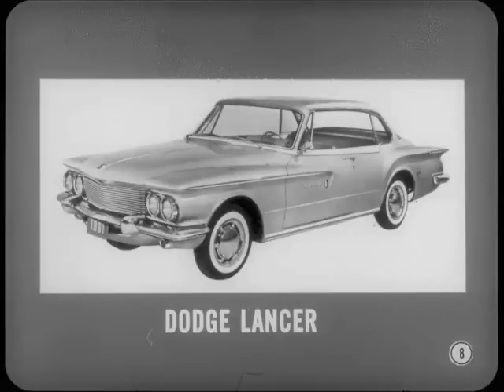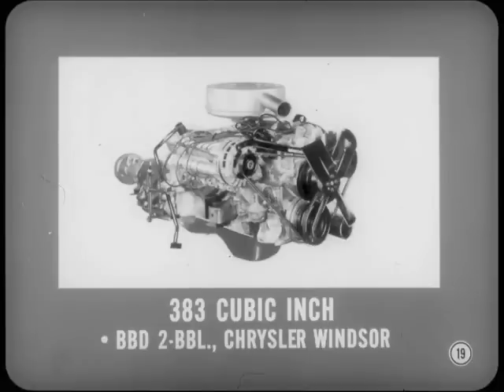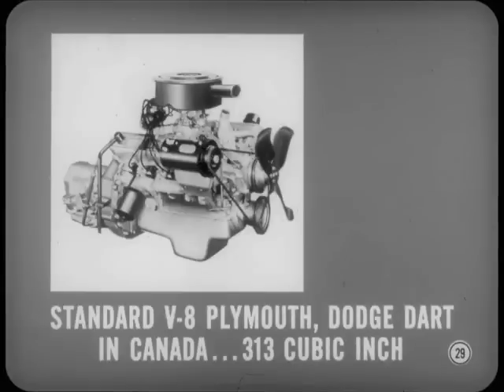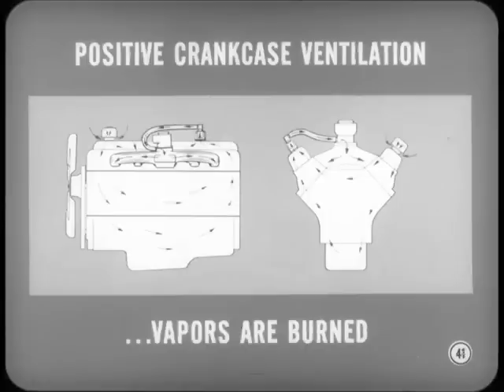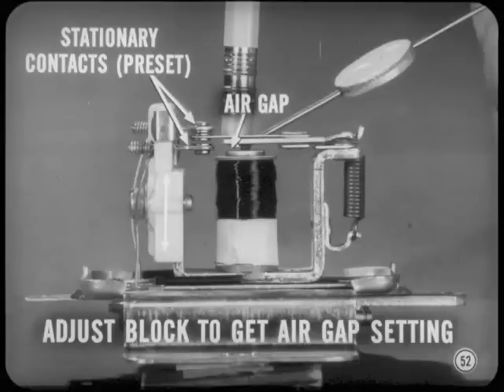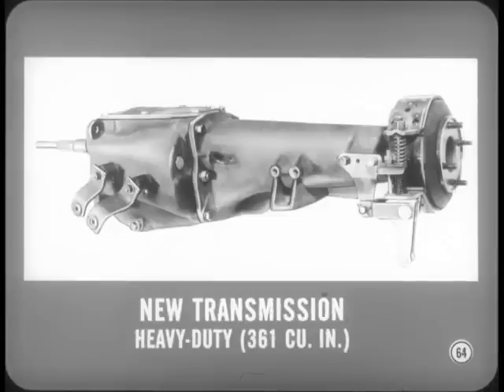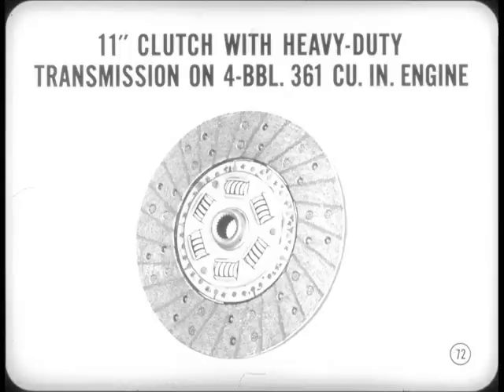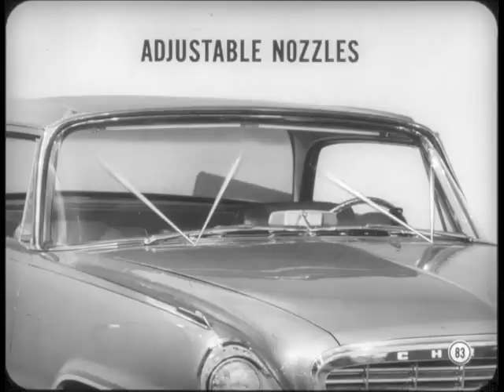MTSC - 1960, Volume 13-10 Features of the 1961 Models